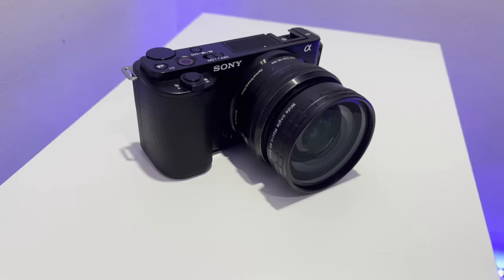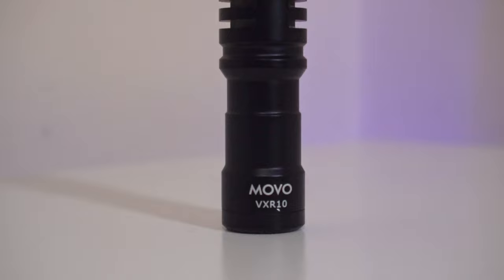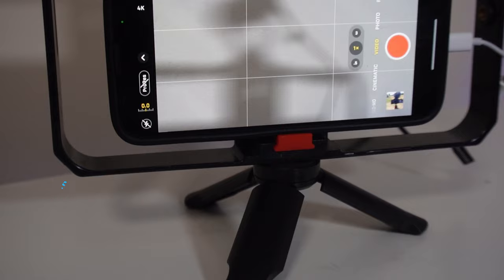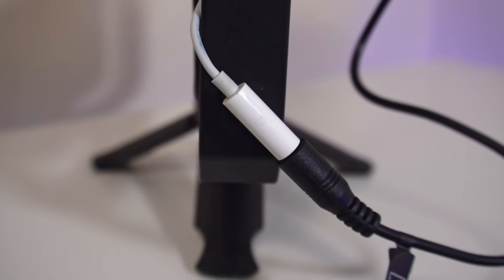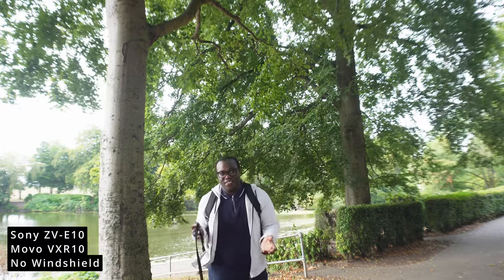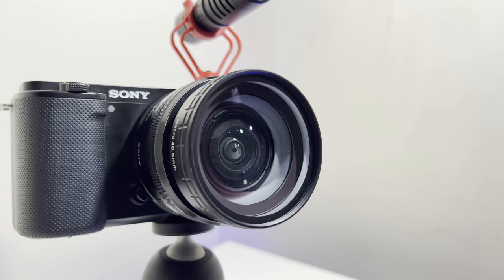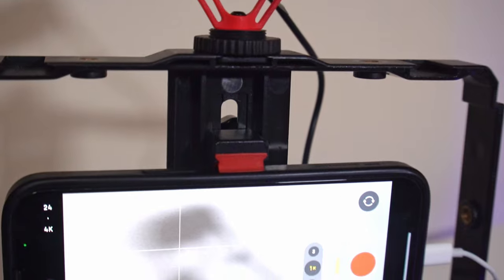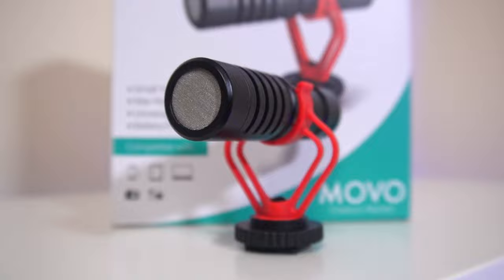Movo VXR10 Microphone - Best Budget External Mic for Sony ZV E10?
Looking for the best budget Microphone?
Look no further than the Movo VXR10 Universal Video Microphone for Cameras, smartphones and so much more.
Movo VXR10 Microphone (UK) (Amazon.com)

If you're looking to upgrade your setup from the standard on board microphones on your current device and don't want to spend a lot of money while at the same time not compromising on sound quality than this Movo microphone is a great choice specially if you currently need a microphone for vlogging with your phone or camera (or any recording device as this should work with them all as this is universally compatibility for iPhone, Androids, Cameras, Camcorders, Audio Recorders, Tablets, and Laptops, providing they have a 3.5mm microphone jack).

If you use this with devices with a lightning or USB-C plot you can buy adaptors (like the lightning to 3.5mm jack adaptor I use in this video).

This microphone is made out of a durable aluminium construction and battery free design includes a sturdy integrated shock mount to minimise handling noise

This portable shotgun microphone for filming YouTube Vlogs, interviews, family holidays, live music, outdoor events, tutorials in both indoor and outdoor environments

I use this microphone for my Sony ZV-E10.

In the Box:
VXR10 universal video microphone
Shock mount
TRS cable (for DSLRs, video cameras, recorders)
TRRS cable (for smartphones, tablets, computers)
Furry windscreen
Travel bag
6-part video course to master your VXR10
1-Year Warranty
Chapters
00:00 Intro
00:49 What's in the box
01:17 Movo VXR10 Microphone
02:00 Movo VXR10 setup with Camera and iPhone
03:00 VXR10 audio test
06:30 Movo Indoor audio test
07:09 Conclusion - best budget microphone?